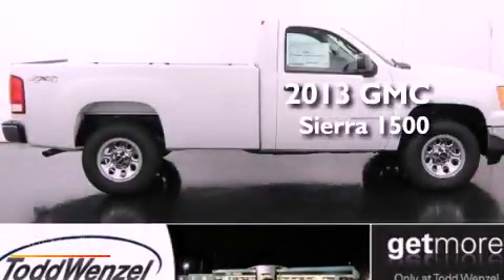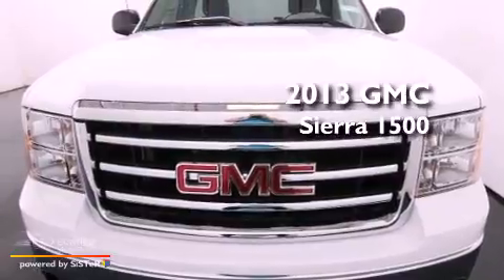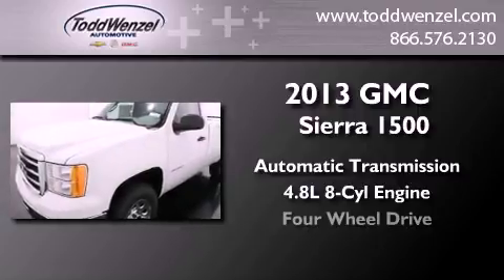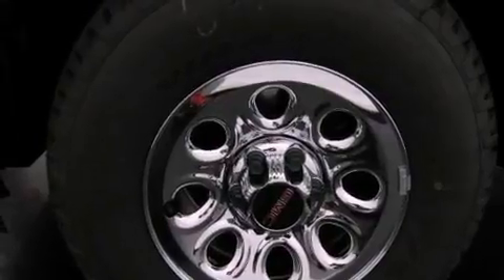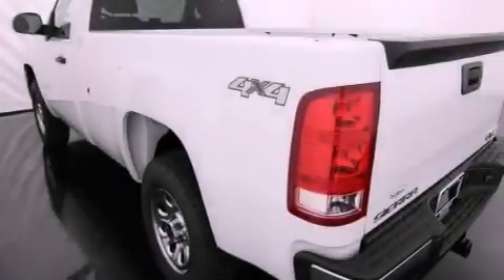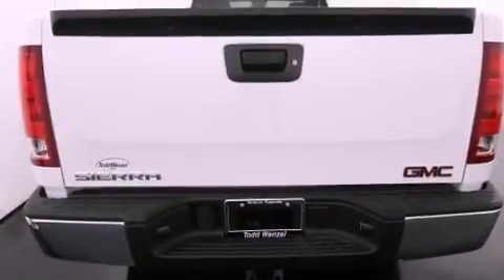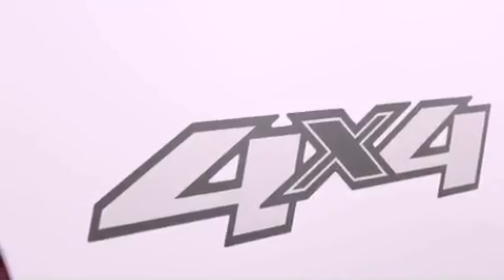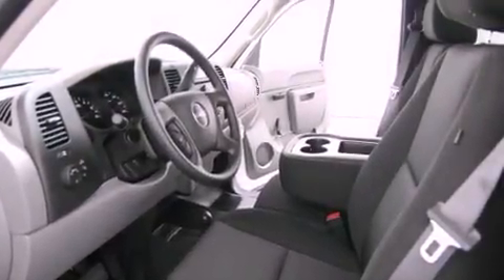2013 GMC Sierra 1500 Gran Rapid MIssissippi 49512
Year : 2013
 Make : GMC
 Model : Sierra 1500
 Engine : VORTEC 4.8L VARIABLE VALVE TIMING V8 SFI FLEXFUEL
 Trans . : Automatic
 Exterior : White
 Miles : 10
 Interior : Other